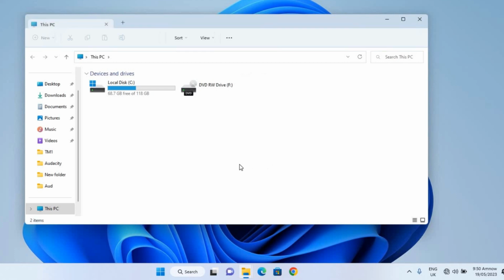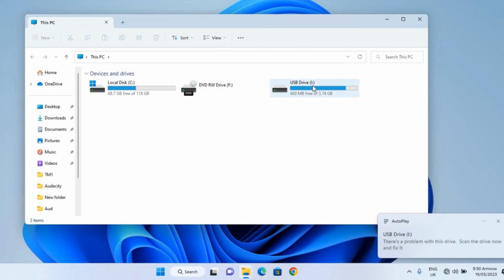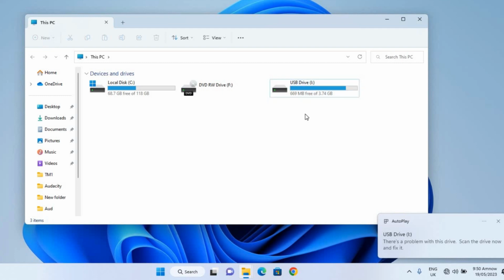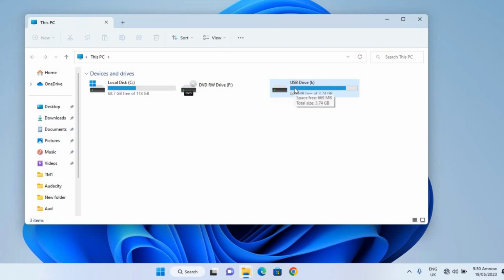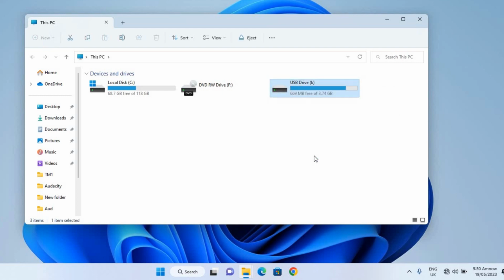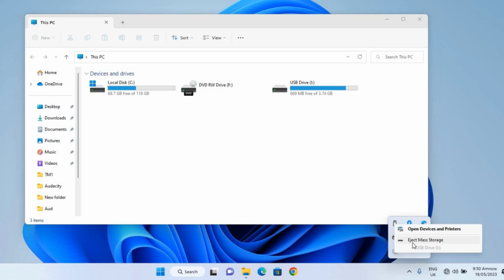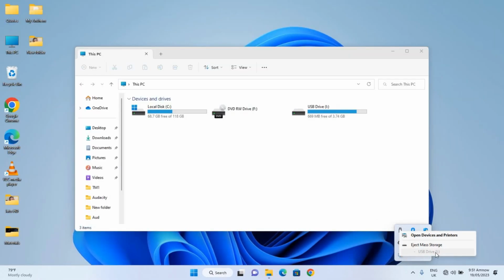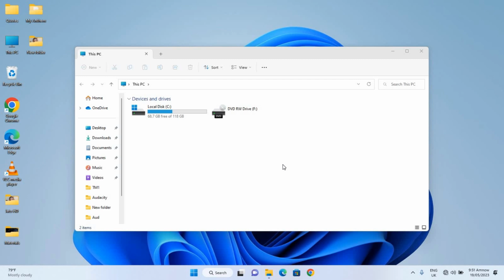A Secure Procedure to Eject Any Drive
This video provides you a step by step tutorial on how to eject any pen drive, hard disk drive(externally/internally), or any type of drive that can be slotted on a computer.